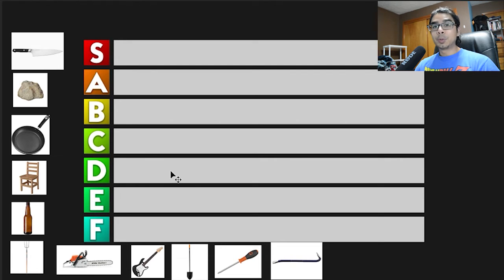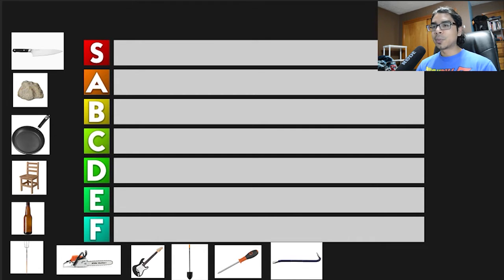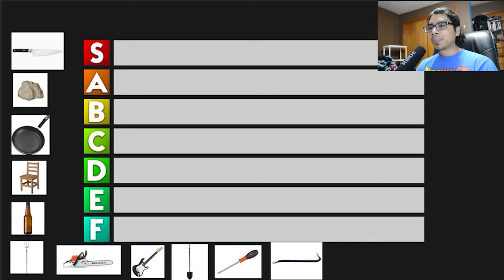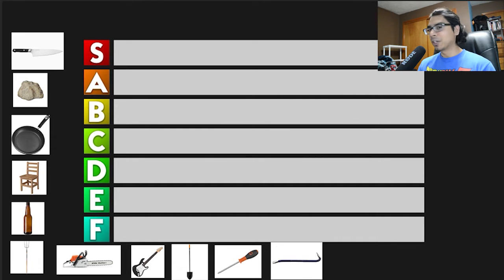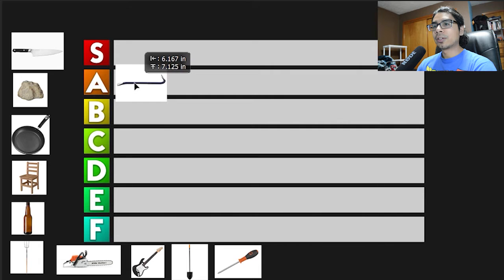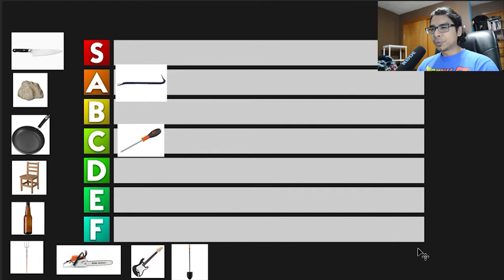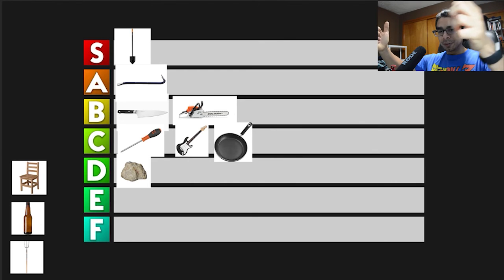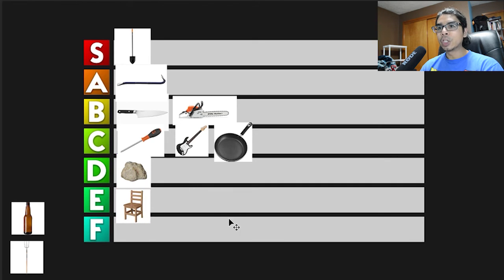Crowbar VS Chainsaw VS Shovel!? Improvised Weapon Tier List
kainmusic.net